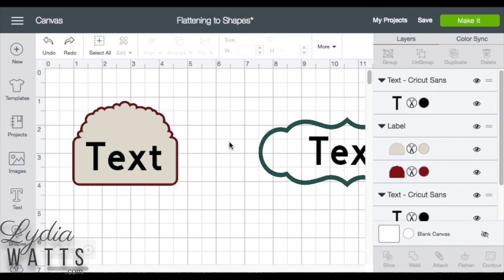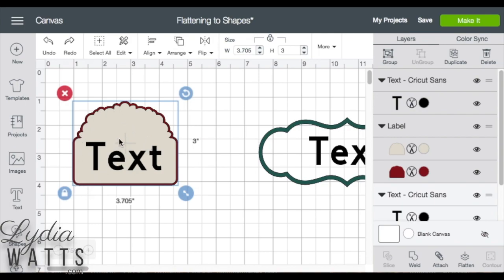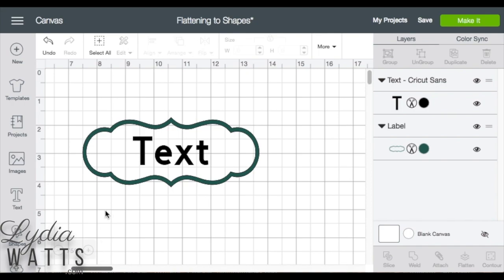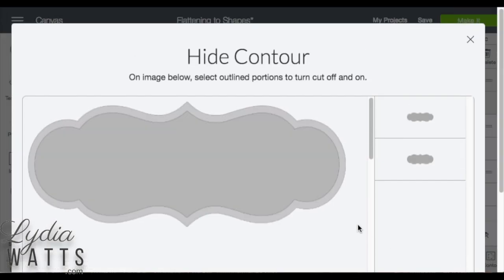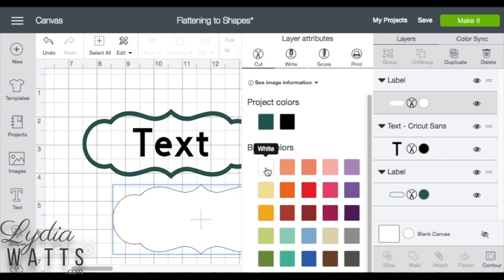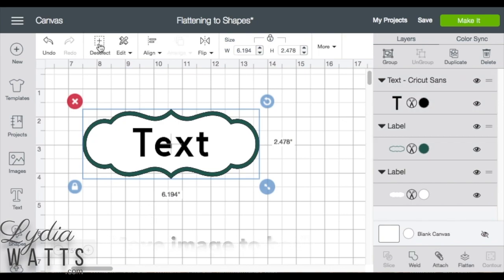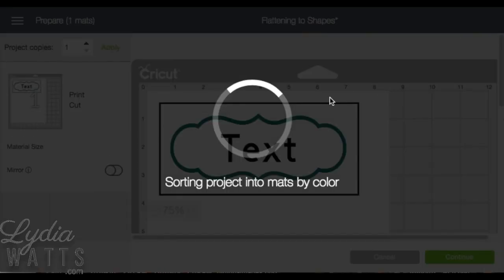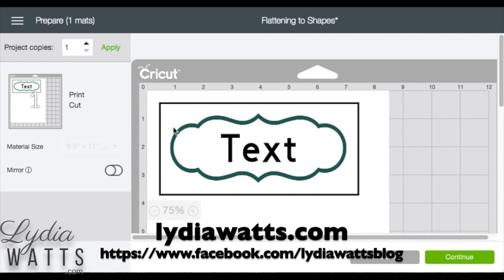Creating a Background for a Print then Cut Image in Cricut Design Space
Print then Cut images need to have a solid background before flattening. Otherwise, the inside of the image will cut as well as the outside. This video demonstrates how to create a background for a Print then Cut image.